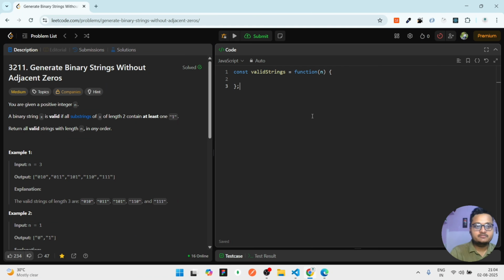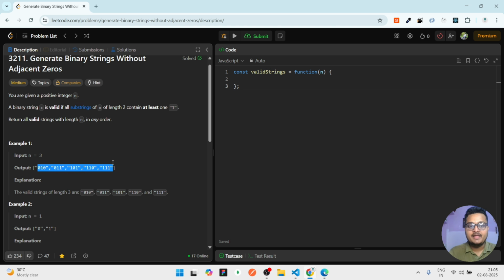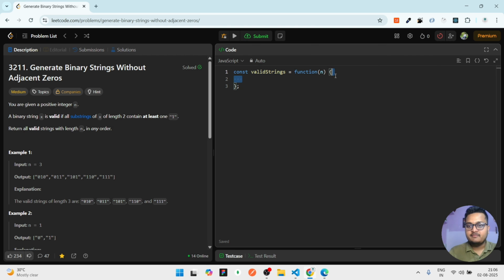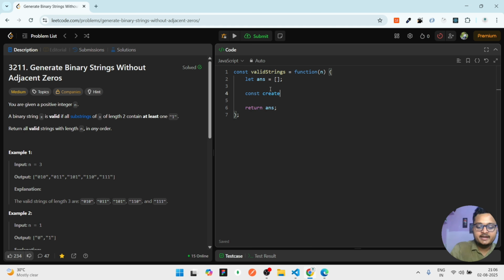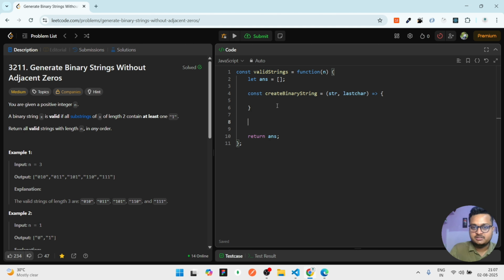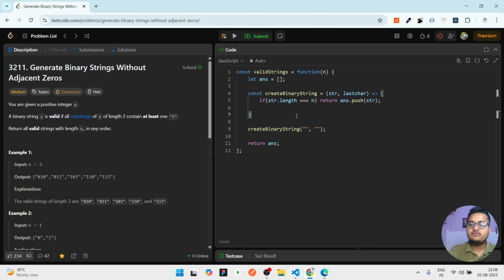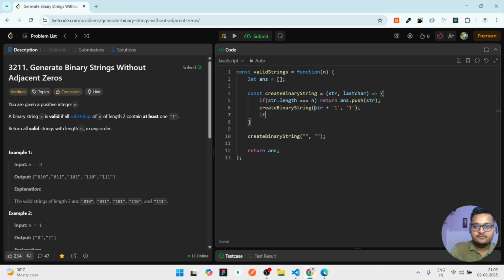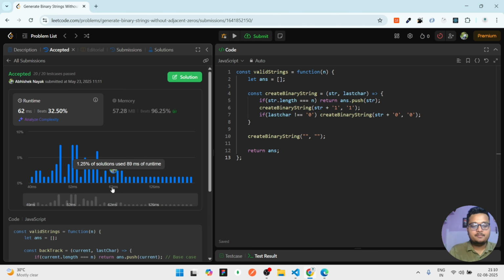LeetCode 3211 – Generate Binary Strings Without Adjacent Zeros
In this JavaScript coding tutorial, we’ll solve LeetCode 3211:
Generate Binary Strings Without Adjacent Zeros.
Learn how to use recursion and backtracking to construct all valid binary strings of length n where no substring of two adjacent zeros ('00') occurs.

📌 Example:
For n = 3, valid outputs: 010, 011, 101, 110, 111

You’ll see dry-runs, step-by-step code in JS, and logical reasoning for interviews and DSA rounds.

Perfect for practicing recursion, building coding interview skills, and improving algorithmic thinking – all with JavaScript.